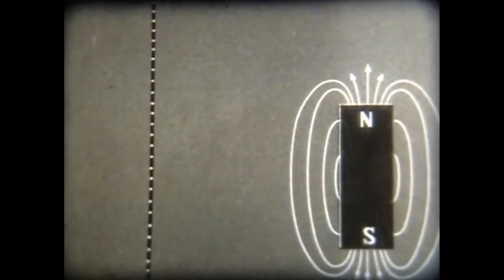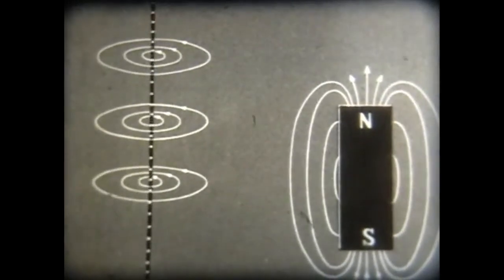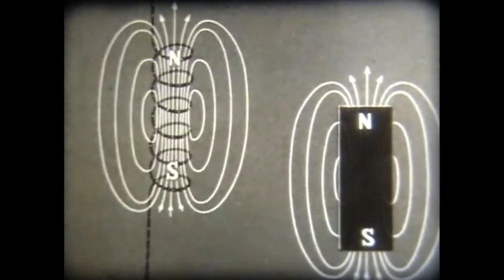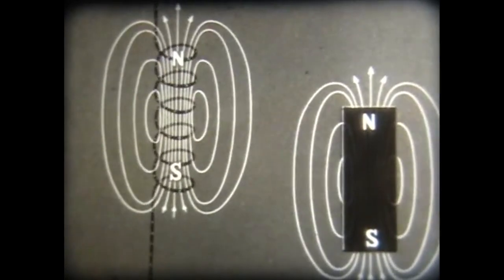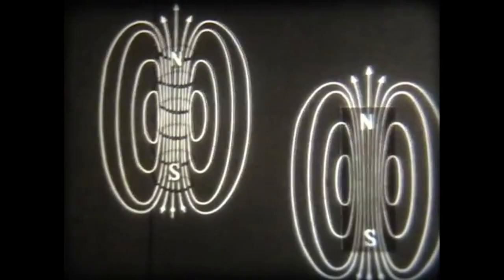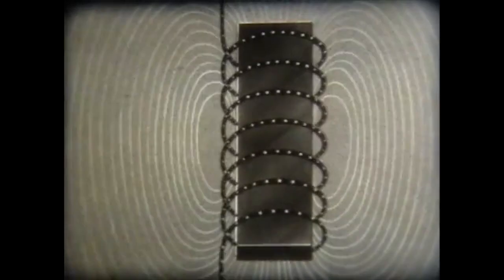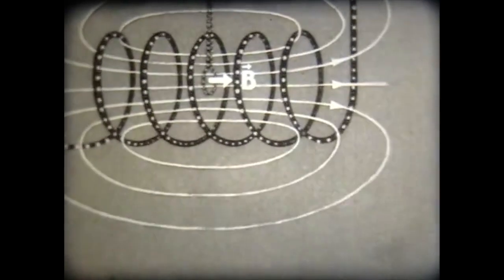Pemanent Magnets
My 4th video in english. Another translated brief video about creation of magnetic properties in different metals.